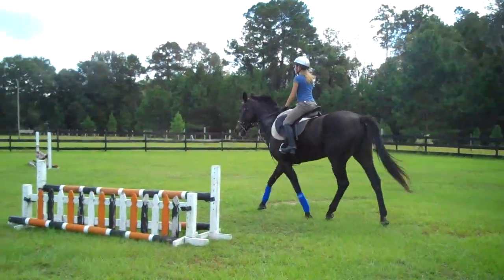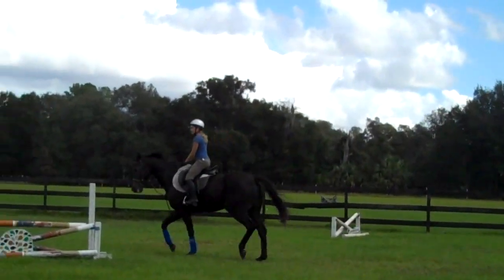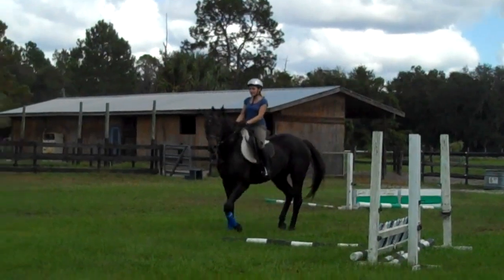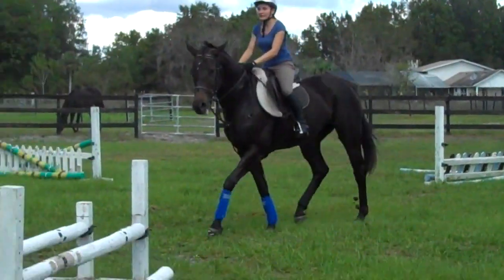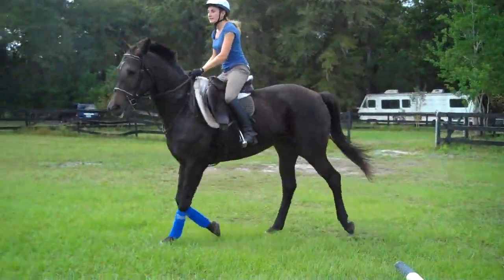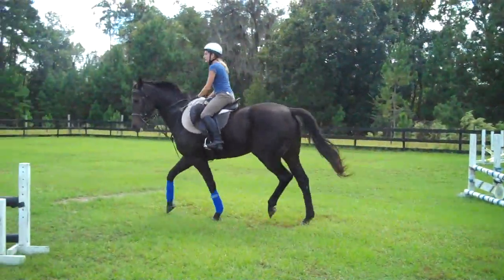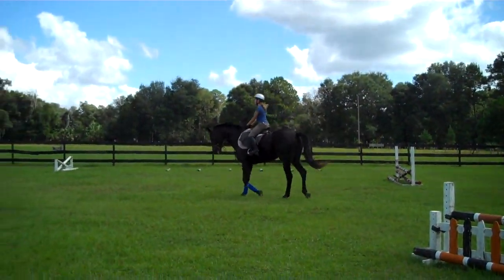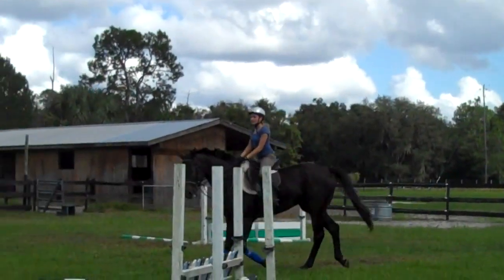Tatiana C. on Tall Dark N Suave Learning To Bend, And Sitting vs Posting Trot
Advanced Beginner riding lesson -- learning to bend, and learning a collected sitting trot vs. a working posting trot, Tatiana C. on on Suavy ("Tall Dark N Suave"), a 17.2 hand OTTB Thoroughbred mare.

"Tall Dark N Suave" is a Thoroughbred mare by Suave Prospect out of Electrification by Line in the Sand. She is a great, great, great grandaughter of Mr. Prospector. She was foaled on March 26, 2006.